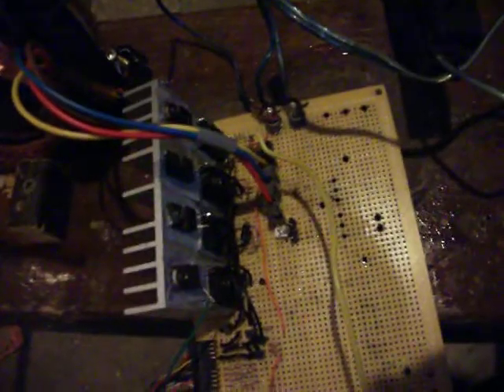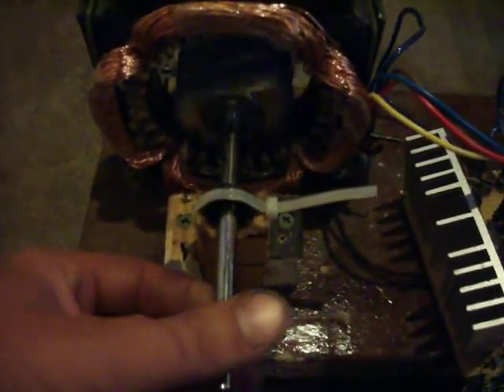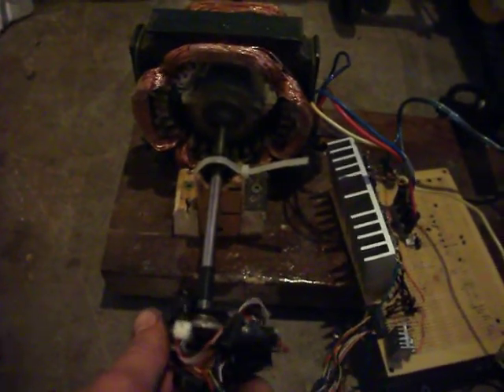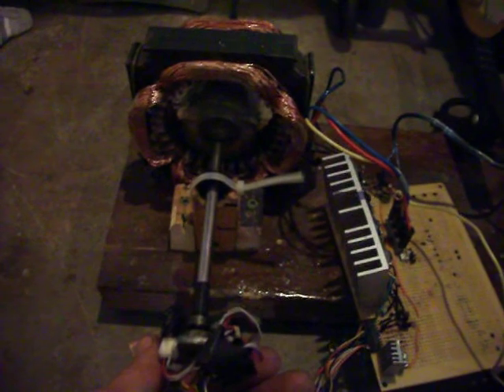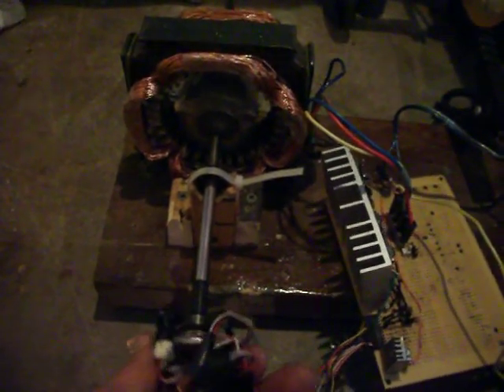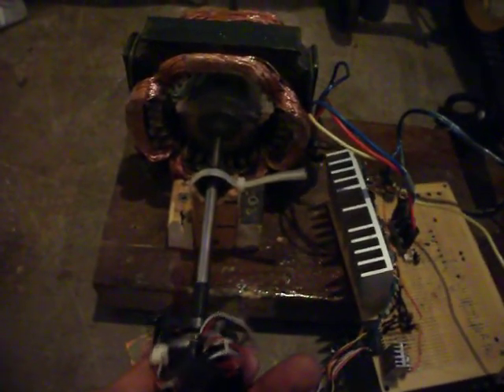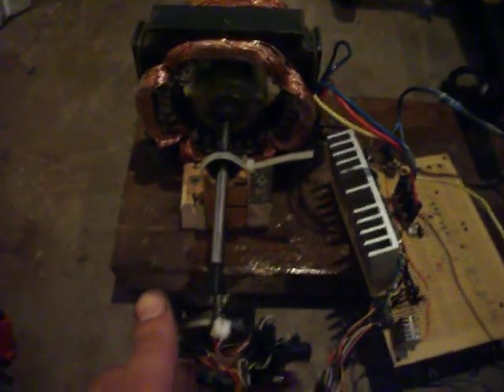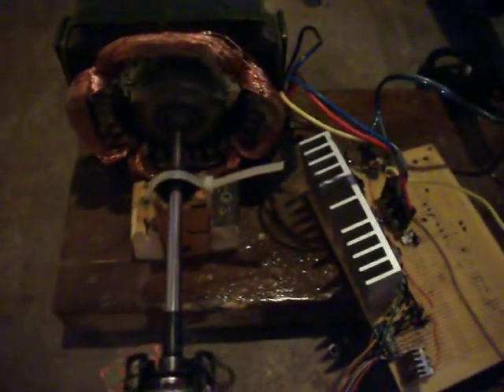motor rewired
this is the same motor as before, just rewired to run 24v. i did away with the h bridge. this motor has excellent throttle response.